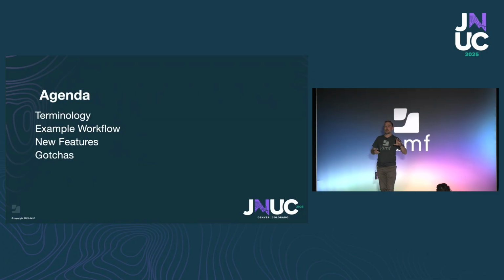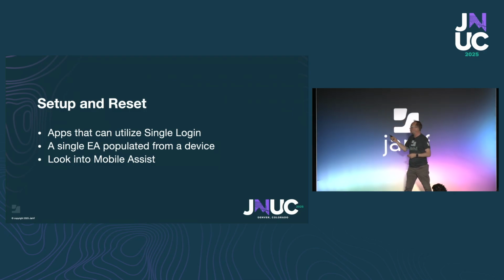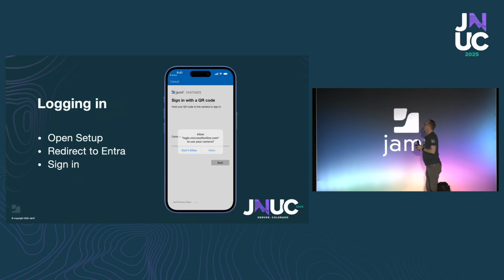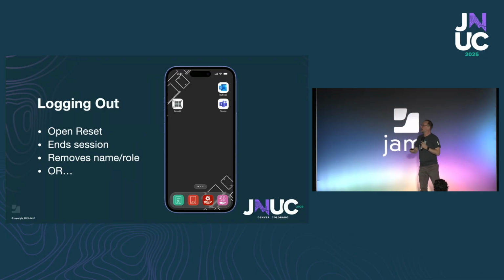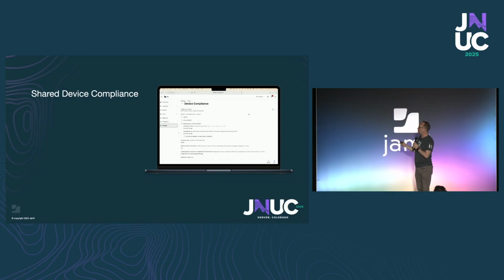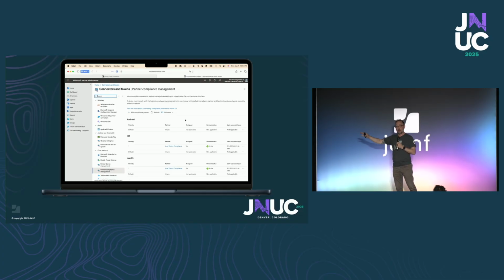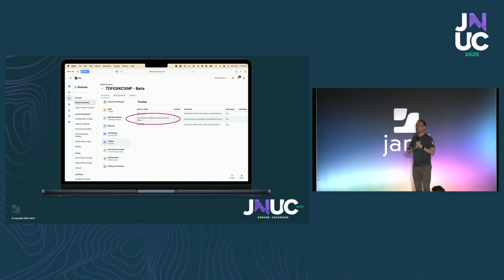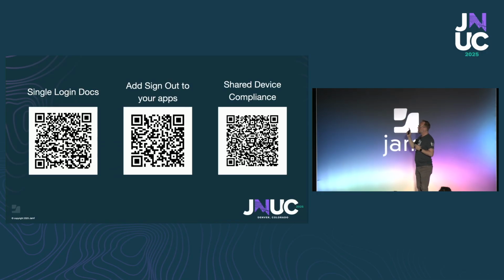What We've Learned from Single Sign-On (SSO) on iOS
Implementing Single Sign-On on iOS at scale reveals challenges beyond basic authentication. Tim Knox (Senior Consulting Engineer, Industry Solutions, Jamf) shares hard-won insights from tens of thousands of logins across diverse environments. Learn the three critical pillars—Jamf Pro, Shared Device Compliance, and Entra ID—required before functional SSO workflows, plus what actually happens after successful login: SSO token behavior, app compatibility issues, and why universal logout rarely works as expected.

Discover the evolution from manual authenticator configuration to automated Shared Device Compliance, enabling return-to-service workflows and QR code + PIN authentication. Includes demonstrations of complete SSO setup using Jamf Setup and Reset apps, configuration of custom allowlists for managed apps, and troubleshooting common gotchas like bootstrap token requirements and single MDM channel limitations for shared device registration.

What You'll Learn:
► Clarifying SSO terminology: Single Sign-On Extension (SSOE) vs. Platform SSO vs. Single Login workflows
► Setting up QR code + PIN authentication with Microsoft Entra ID for faster device handoff
► Configuring Shared Device Compliance to automatically place Microsoft Authenticator in shared mode
► Creating custom allowlists for SSO-enabled apps using configuration profile P-lists
► Understanding app compatibility requirements: why Edge browser excels in shared device scenarios
► Implementing return-to-service workflows that preserve managed apps and Wi-Fi settings (iOS 18+)
► Troubleshooting bootstrap token requirements for retained managed bundle IDs after device wipe
► Avoiding common mistakes: using separate smart groups for device compliance vs. shared device compliance

0:00 Introduction: SSO Terminology and Workflow Overview
1:48 Defining Single Sign-On, Single Logout, and SSOE Extension
4:10 Setup and Reset vs. Mobile Assist vs. Single Login Workflows
8:04 QR Code + PIN Authentication Demo with Microsoft Entra ID
10:44 SSO Token Generation and Extension Attribute Population
12:38 Single Logout Challenges and Return-to-Service Workflows
14:20 Shared Device Compliance: Automated Authenticator Shared Mode Setup
19:31 Azure Integration: Permissions and Intune Registration Process
21:42 Old vs. New Way: Manual Configuration vs. Automated Compliance
22:12 Making Shared Device Compliance Opt-In with App Config Keys
23:14 Complementary Tools: Mobile Assist for Remote Device Management
24:55 Where SSO Works Best: Spare Devices, Shift Workers, Staged Deployments
26:03 Where SSO Struggles: Non-Entra IDPs and Frequent Login Requirements

Who This Video Is For:
► IT administrators deploying shared iPad programs in healthcare, retail, or education
► Enterprise mobility teams implementing SSO for shift workers and frontline staff
► Schools managing spare device pools for substitute teachers and student check-out programs
► Organizations using Microsoft Entra ID seeking simplified device-to-user assignment workflows
► Mac admins transitioning to iOS/iPadOS management with SSO requirements

Key Technologies Covered:
Jamf Setup and Reset apps, Jamf Mobile Assist, Microsoft Authenticator, Shared Device Compliance, Microsoft Entra ID, Single Sign-On Extension (SSOE), QR code + PIN authentication, return-to-service workflows, bootstrap tokens, managed app allowlists, universal logout endpoints